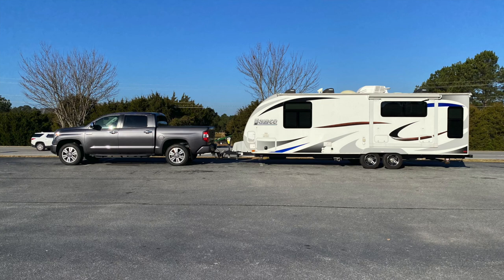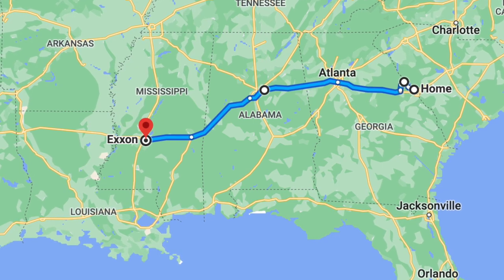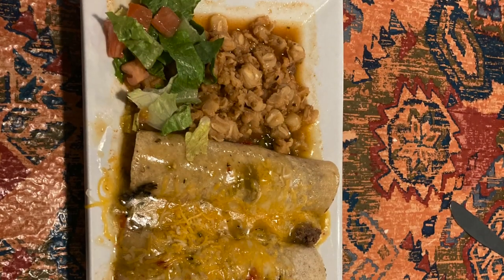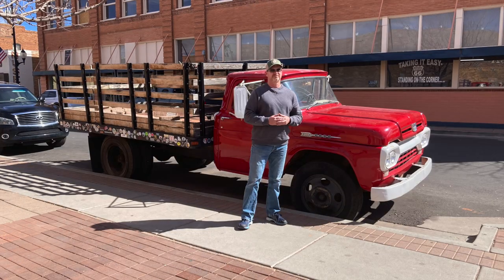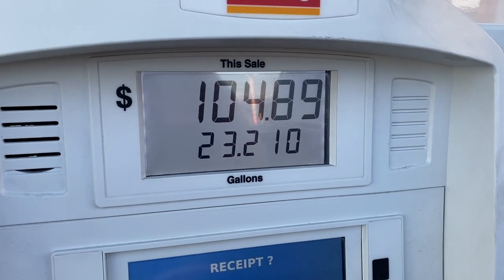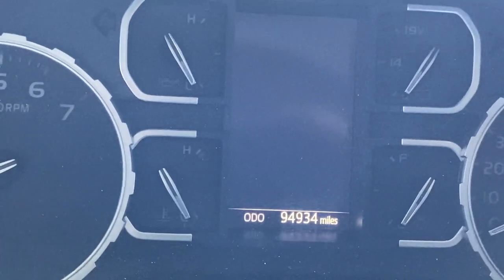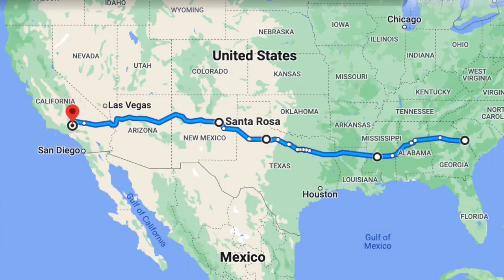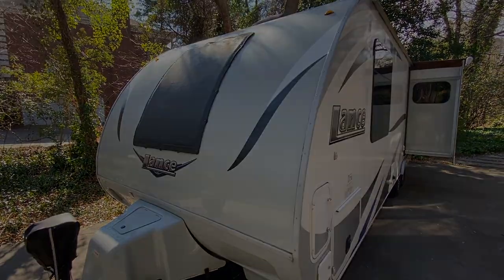Ultimate Half Ton Towing Test -55 hours coast-to-coast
I take my 5.7L, 4.30 rear axle Toyota Tundra approaching 100k miles and my loaded Lance 2375 Travel Trailer with a GVWR of 7,000lbs all the way across the country from eastern Georgia at the Savannah River to Lancaster, California in 55 hours.   14 hour tow days, 70-75 mph on the interstate.  This is a real towing test.  I challenge any other half ton to perform better if you dare.